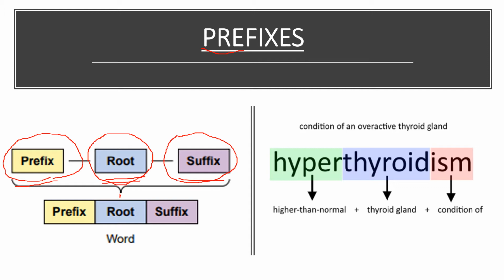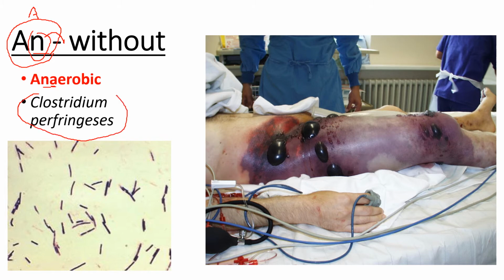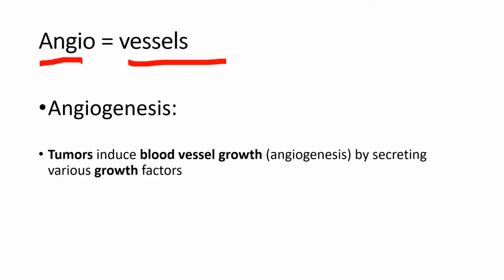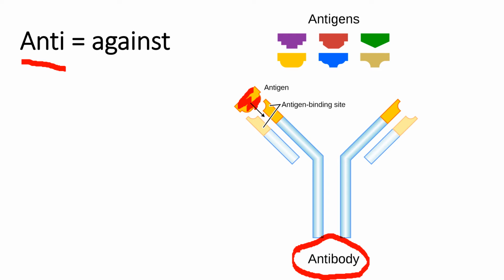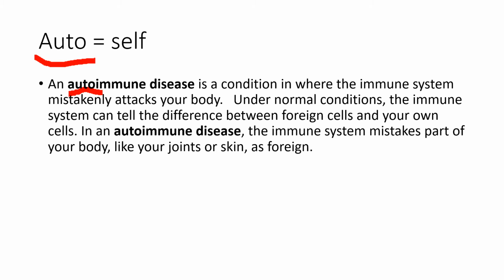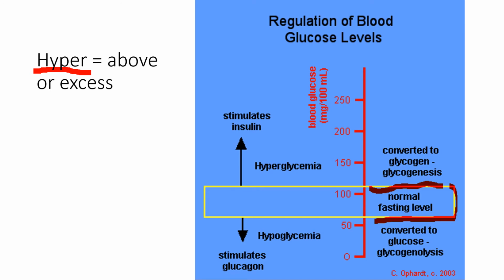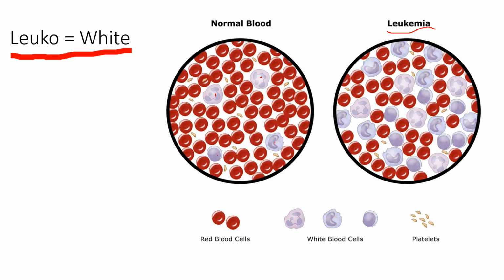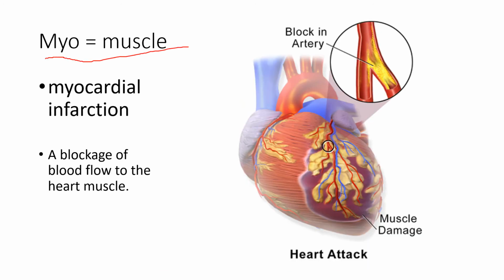PREFIXES WEEK 3 VIDEO